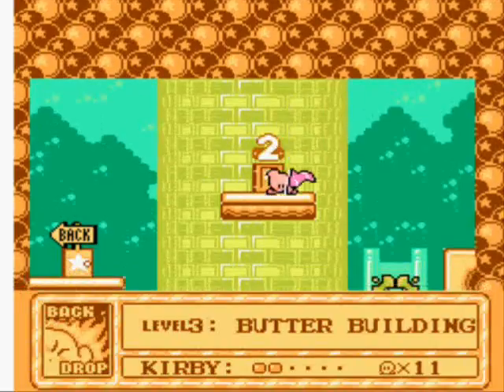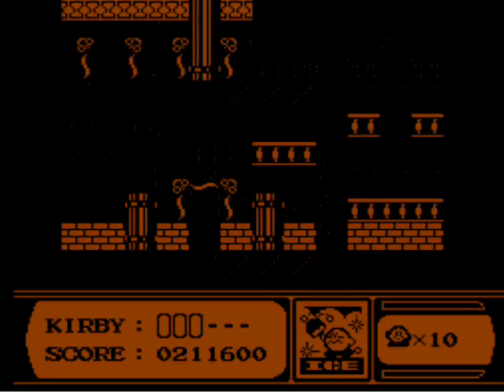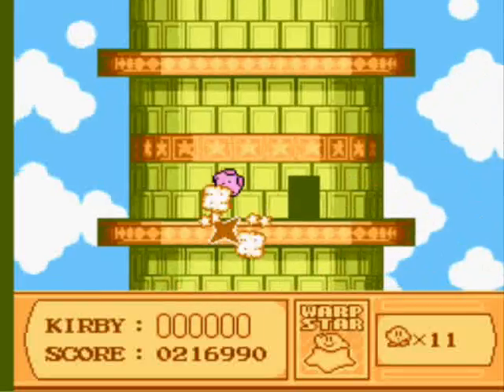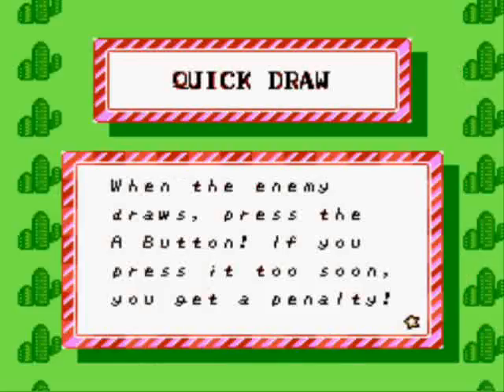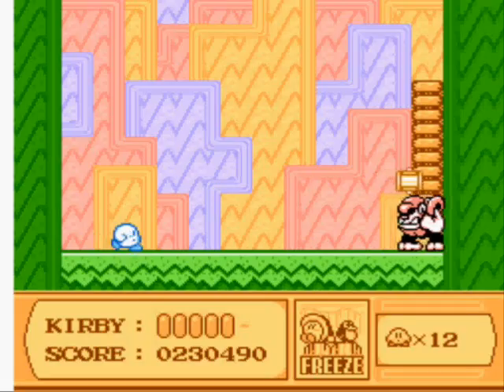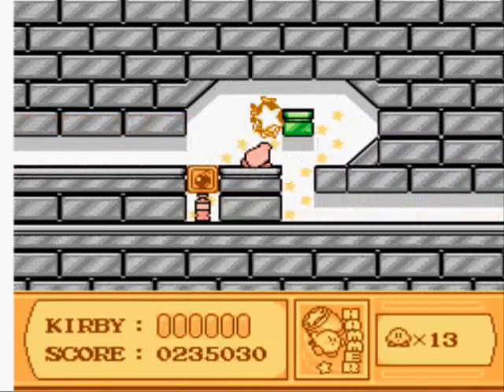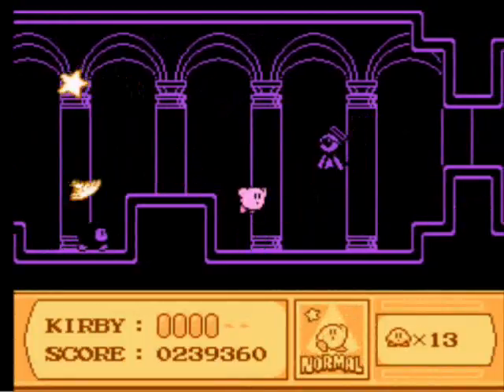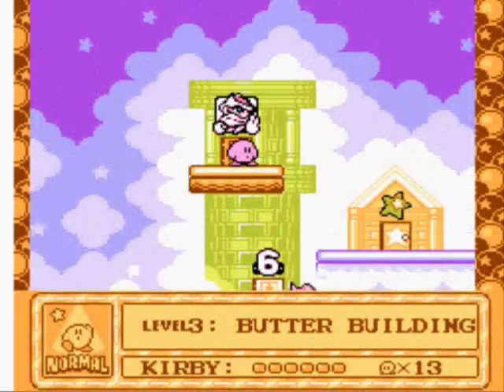Lets Play Kirby's Adventure? 04 Butter Building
Just thought i would show you the normal version